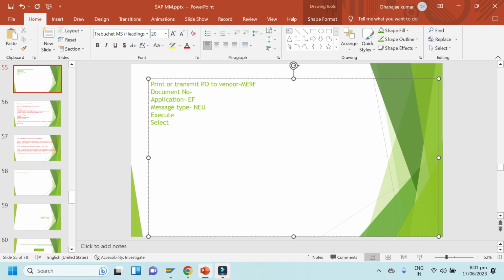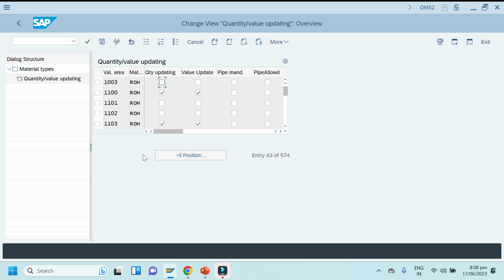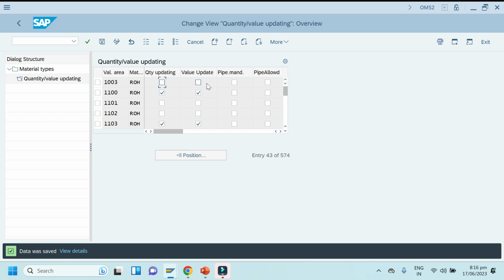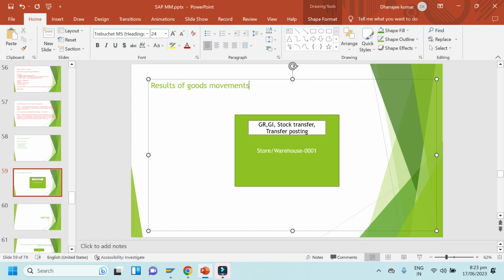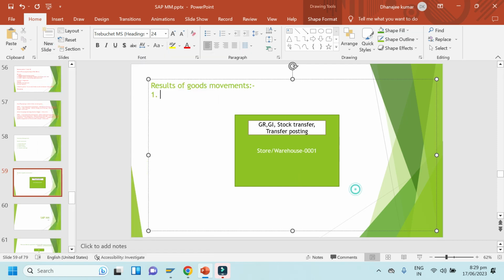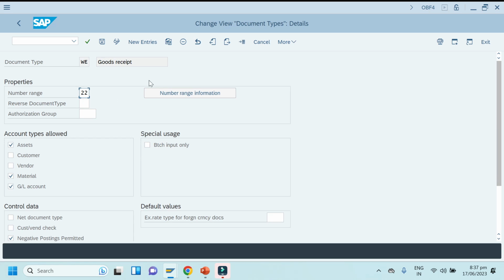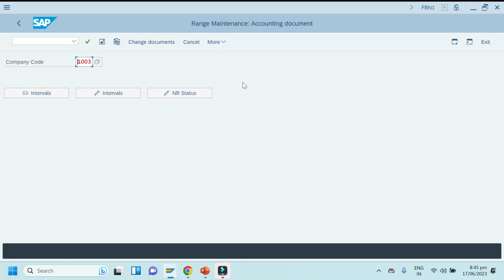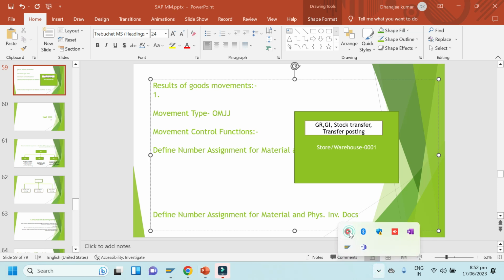SAP MM Inventory management, class-1